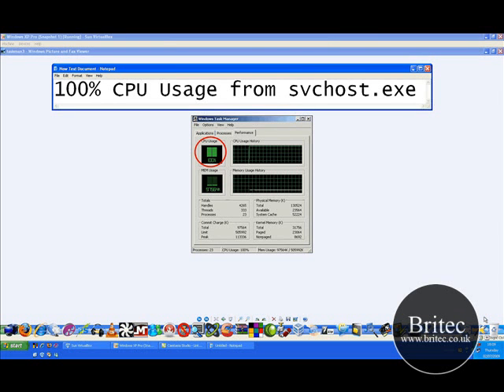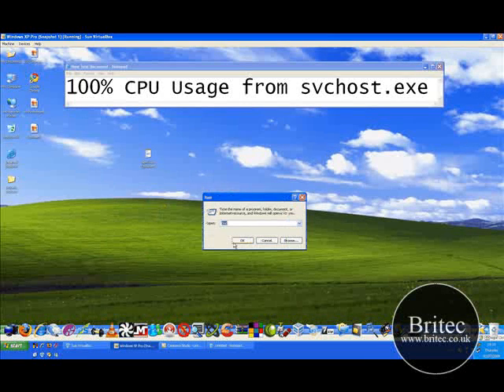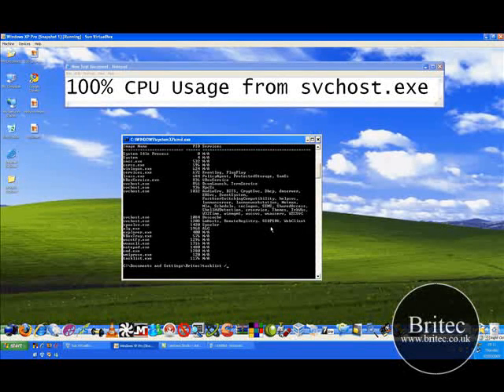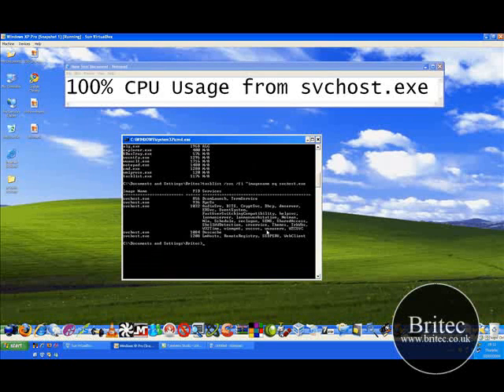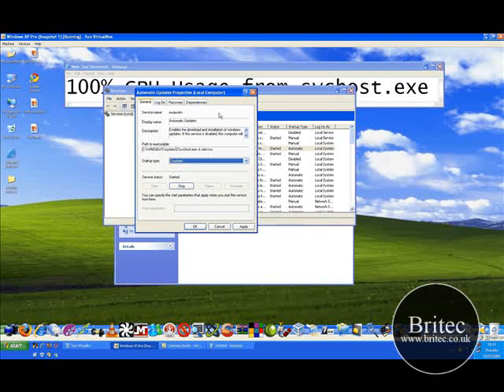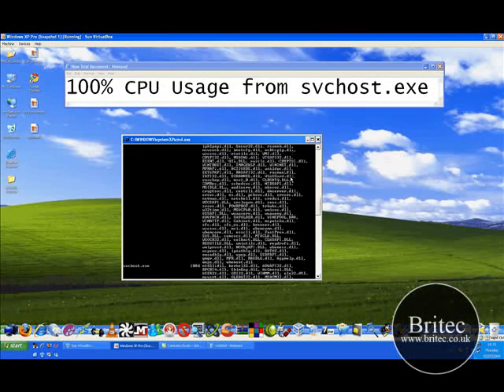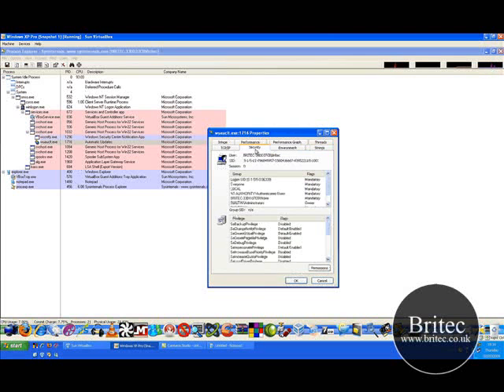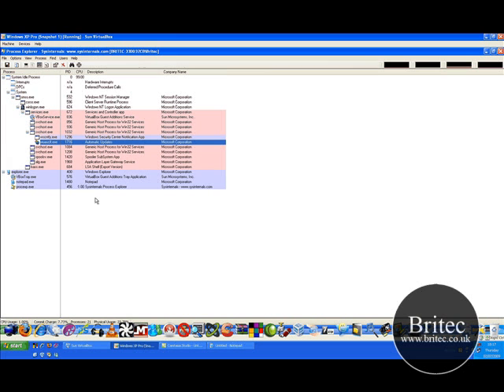PC Repair: 100% CPU Usage for svchost exe by Britec